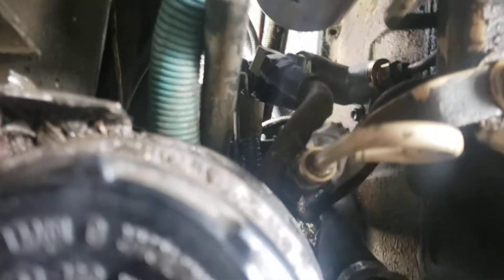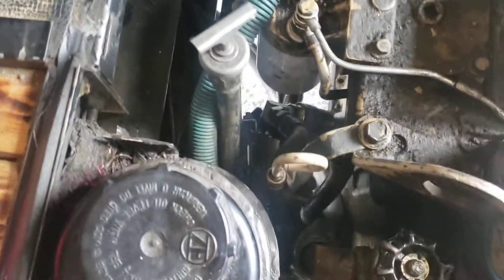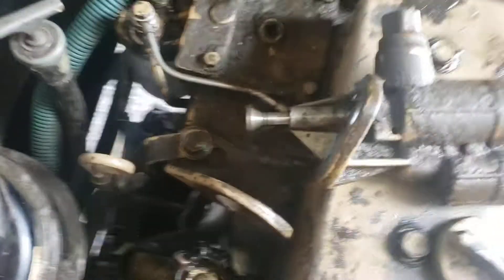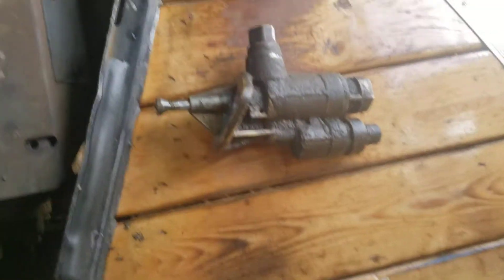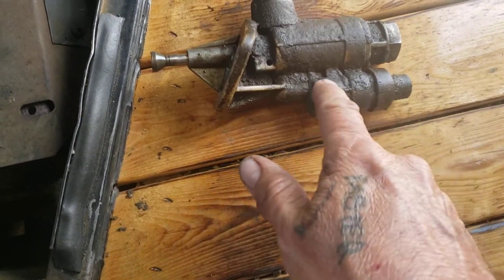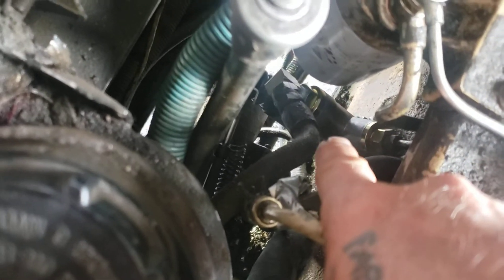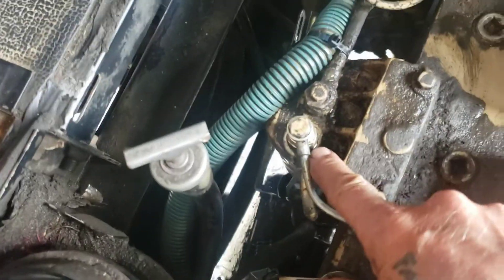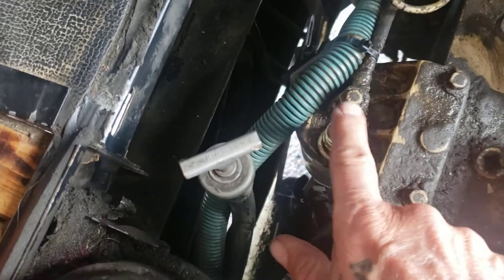New fuel pump